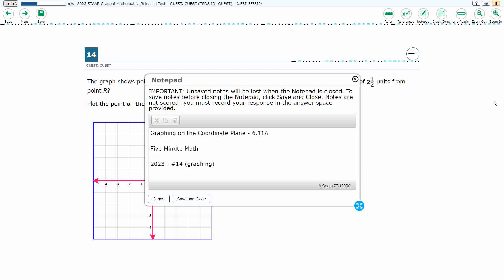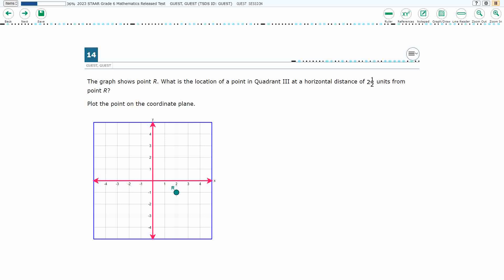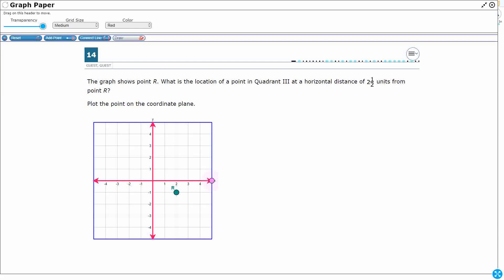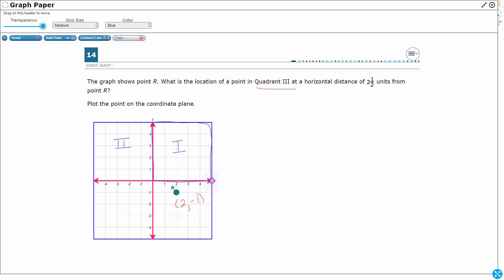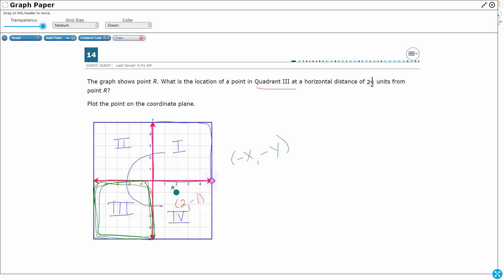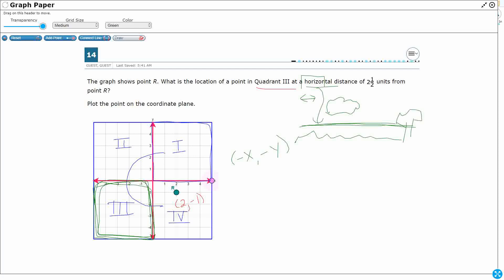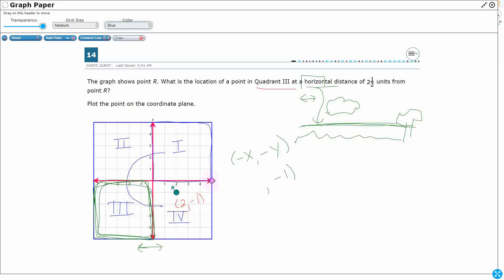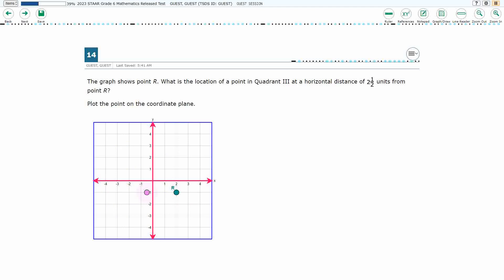6th Grade STAAR Practice Graphing on the Coordinate Plane (6.11A - #9)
Practice graphing points in all four quadrants using ordered pairs of rational numbers with a test item from the 2023 STAAR test (#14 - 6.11A).